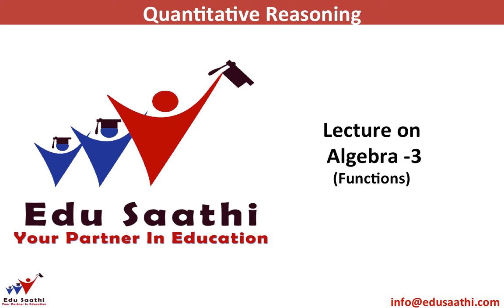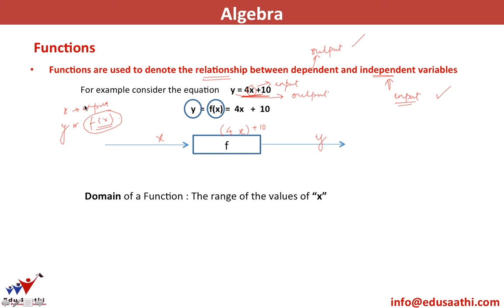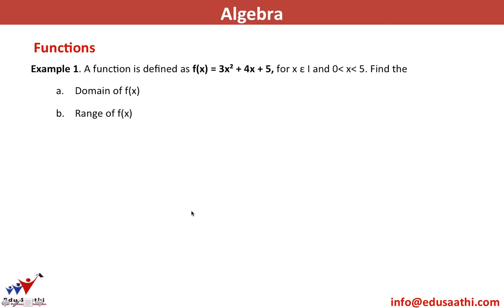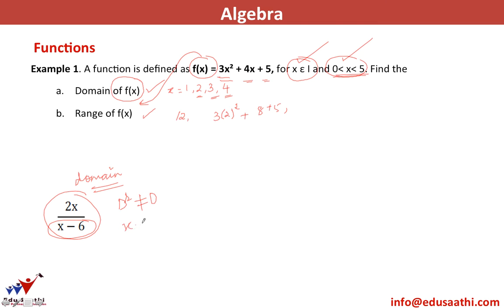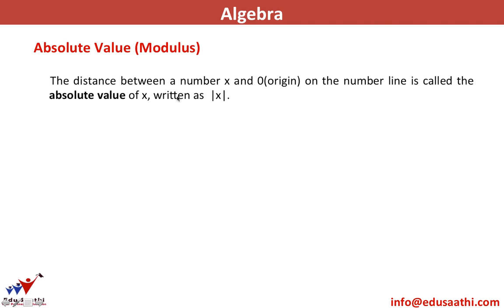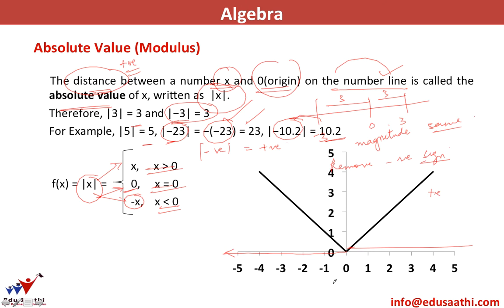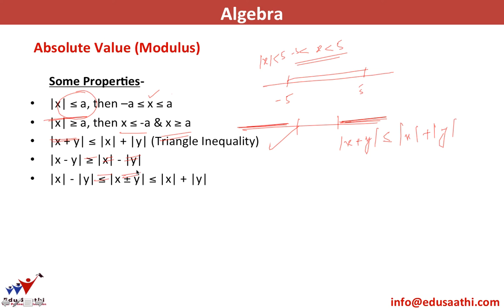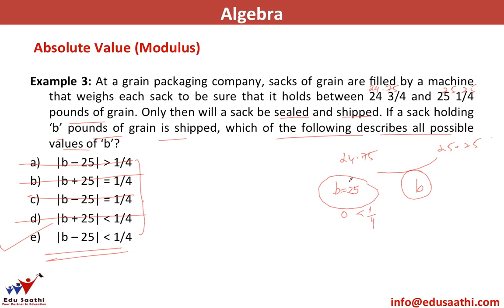Algebra for GRE/ GMAT: (Part 3 of 5): Functions